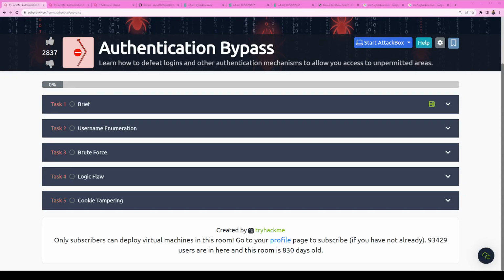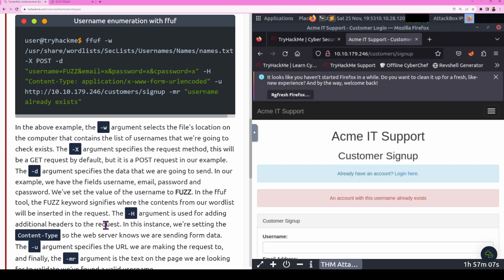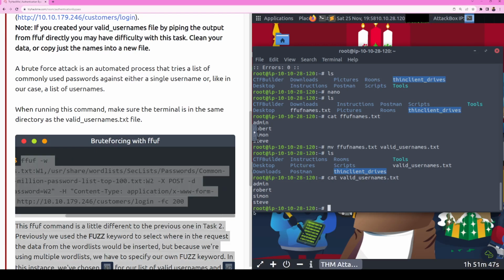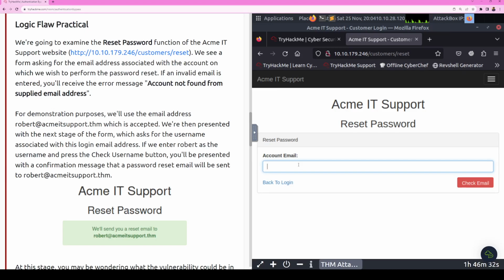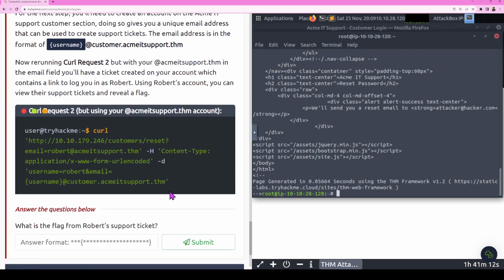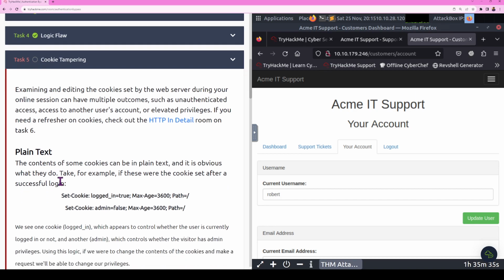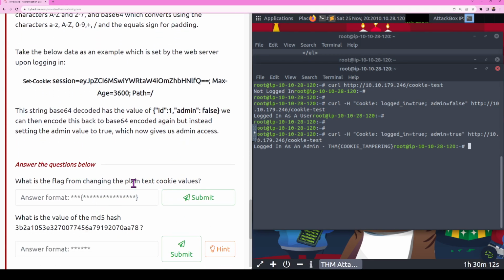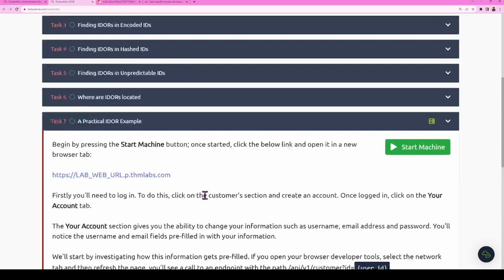TryHackMe Night - Authentication Bypass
Welcome to Baddies in Tech TryHackMe/HackTheBox Night for all levels! We're excited to have you join us on this cybersecurity journey. Whether you're a complete beginner or have some experience, you are more than welcome to join and meet some Baddies with similar interests.

For this event, we will be using the TryHackMe platform, and we will go through the “ Authentication Bypass" room.

If you do not have a subscription - do not worry. I will share my screen for you to see what is happening!

If you are a student - please leverage your .edu email for the discount that THM offers students!

If you have any questions do not hesitate to reach out to @CloudBarb for assistance!